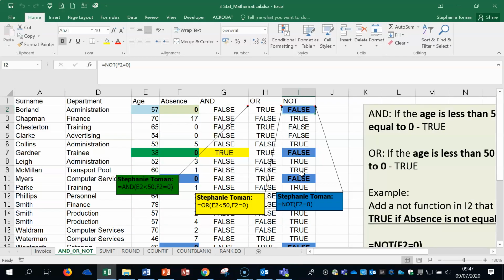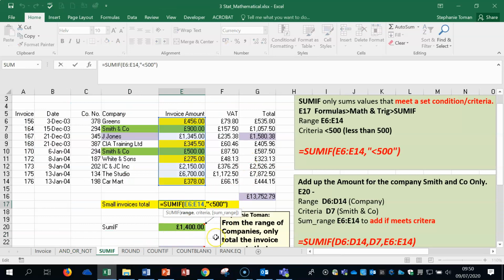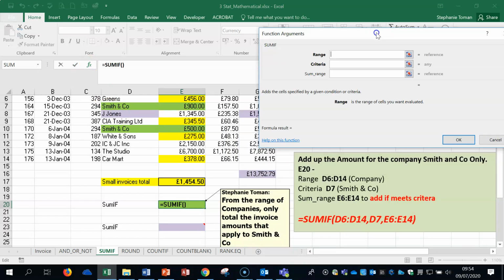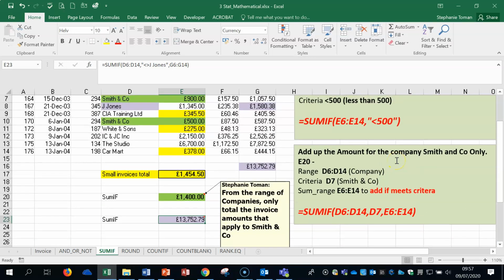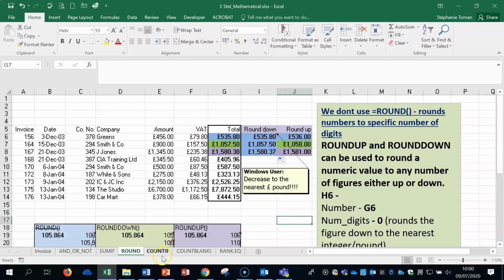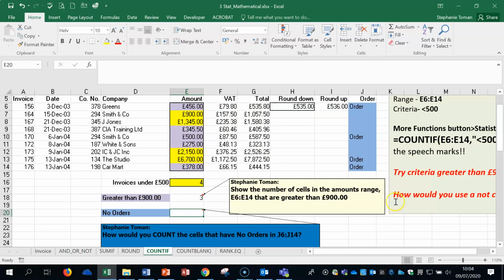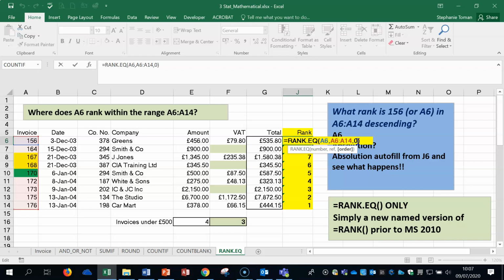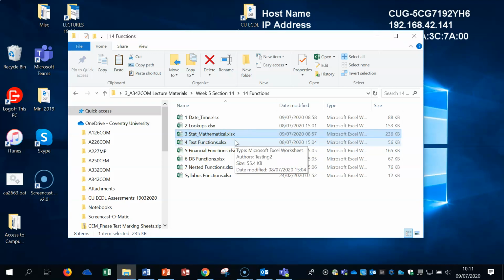ICDL Advanced Spreadsheets Part 12 Stat_Mathematical Functions